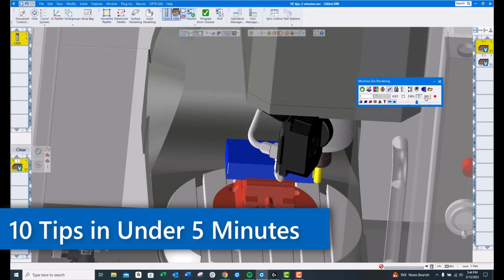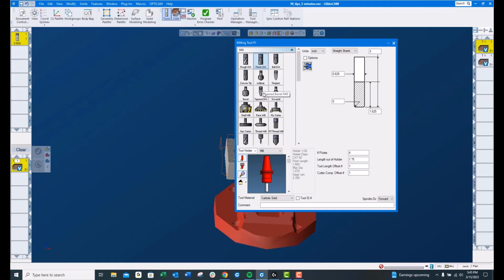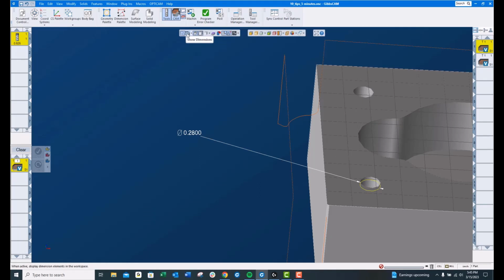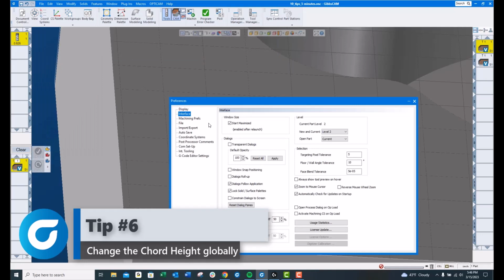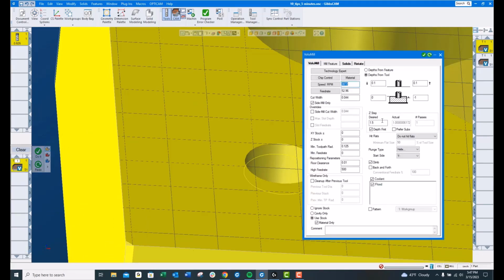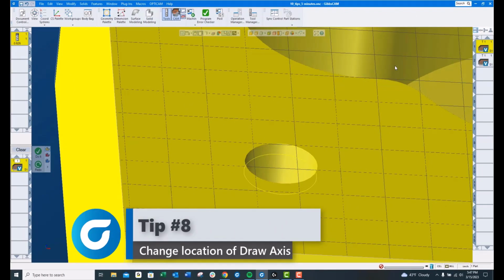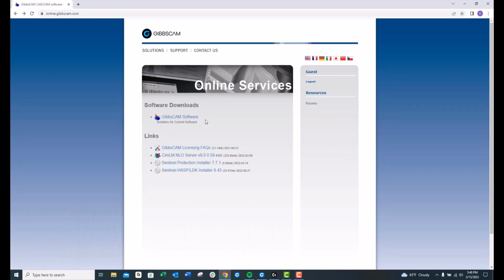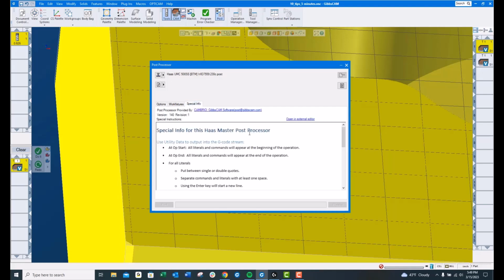GibbsCAM Tech Tip: 10 Tips in 5 Minutes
This GibbsCAM Tech Tip shows you ten useful tips and tricks to make your programming even quicker and more enjoyable!

We think that even the most seasoned GibbsCAM user will find something new in this month's video!

Here's a sneak peek of some of the things you'll learn how to do:
 • Change the tool icon size
• Change the font size of dimensions
• Change the location of the Draw Axis (trackball)
• Find out if your post processor has special instructions

We want to hear from you! Do you have any favorite tips and tricks?

0:00 Introduction
0:21 Find the version number
0:33 Change the icon size
0:51 Change the font size
1:13 Toggle Show Dimension
1:28 Change the Chord Height
1:54 Change the Chord Height globally
2:19 Open Process Dialog on Op Load
3:05 Change location of Draw Axis
3:36 Download User Manuals
4:08 Special Info tab for posts